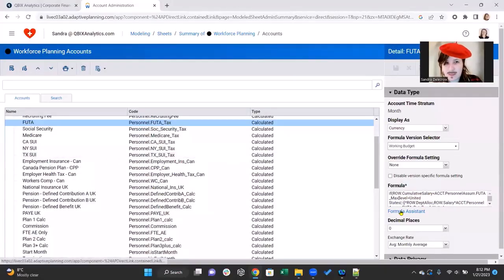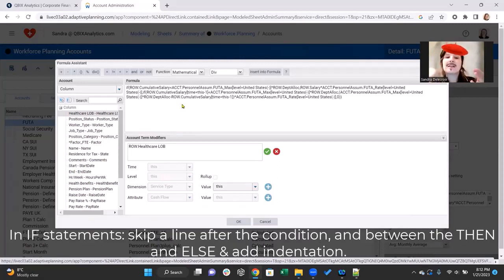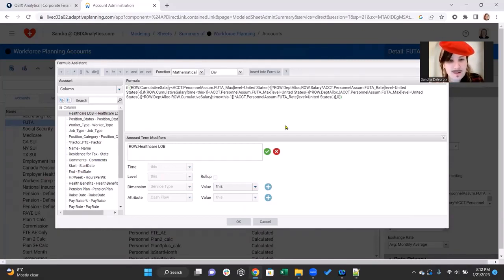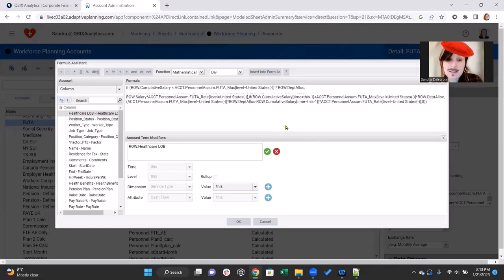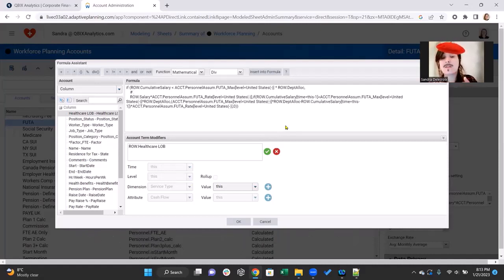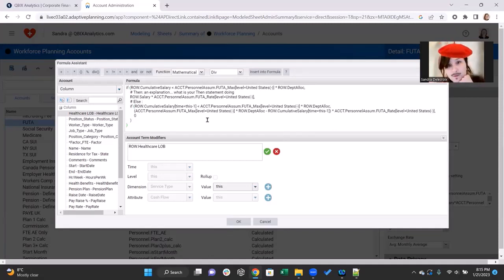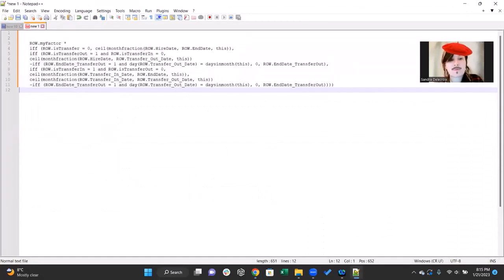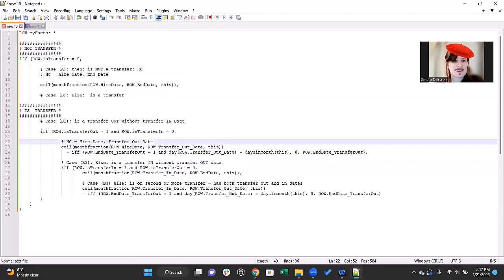Workday Adaptive Planning - The art of formula writing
Learn the 4 basic rules to write readable formulas.
Questions about Workday Adaptive? Need help with your models, integrations or need an implementation?